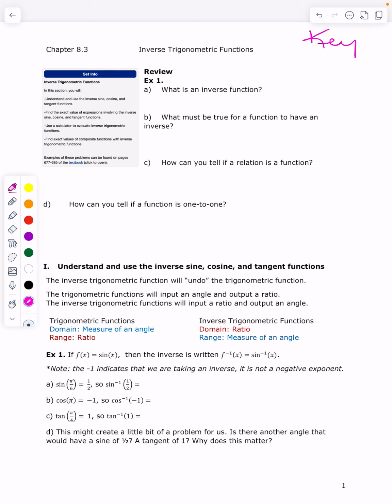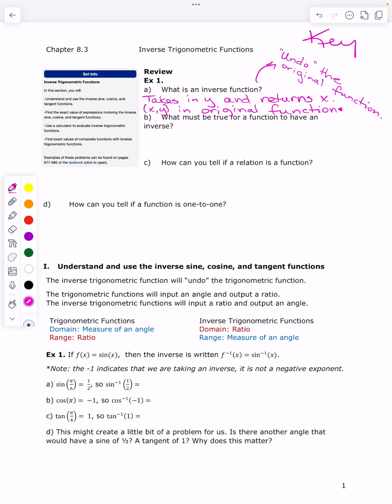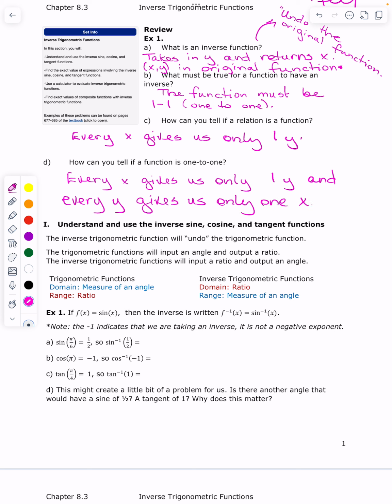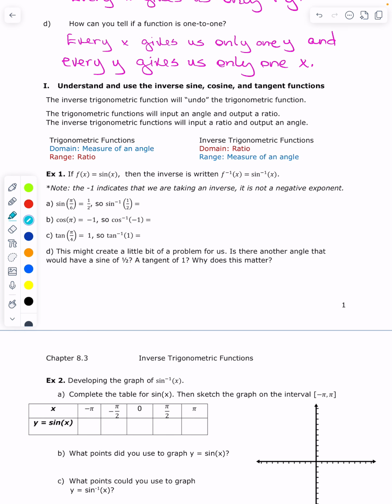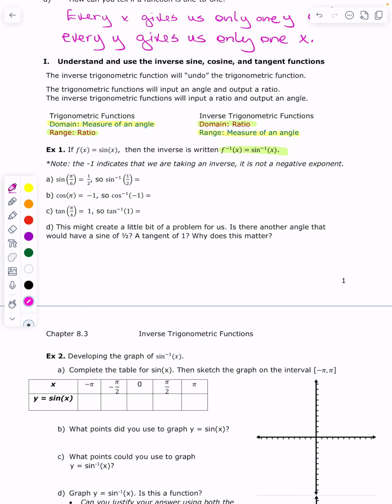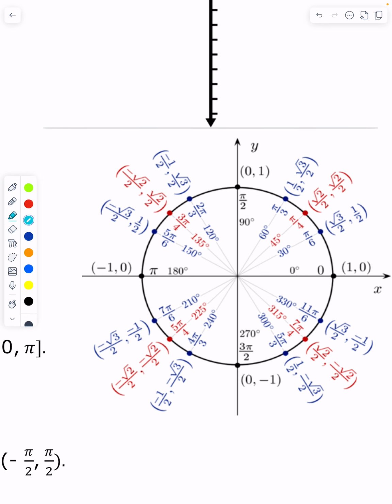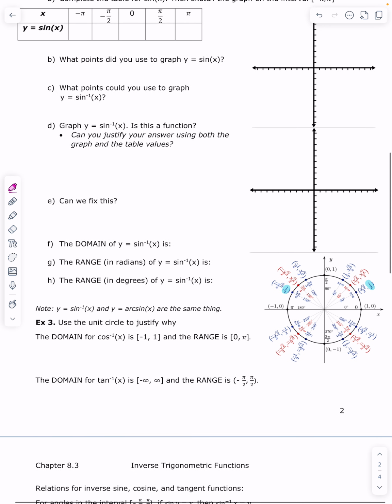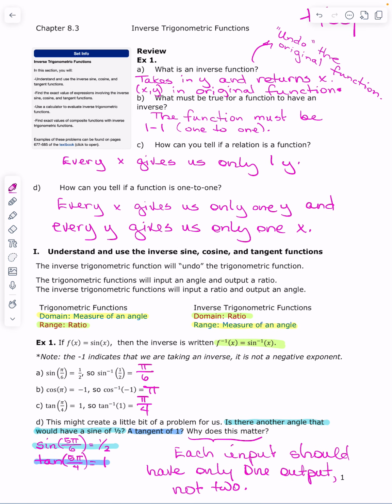8 3 Notes Inverse Trig Functions page 1